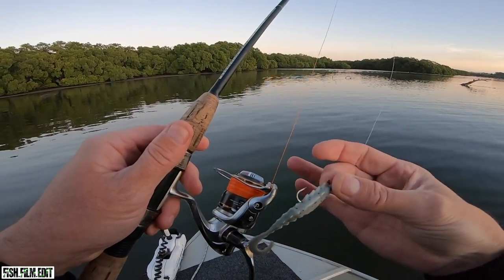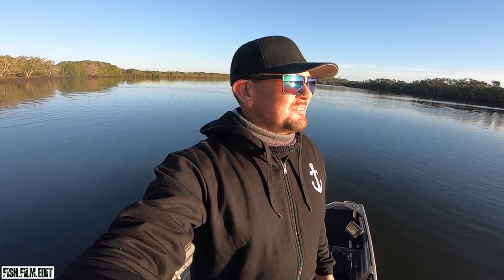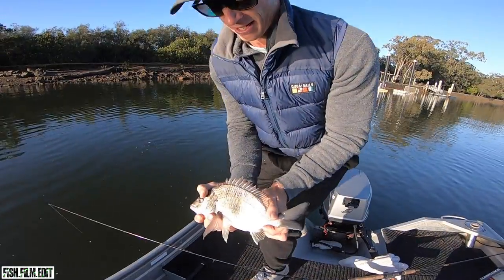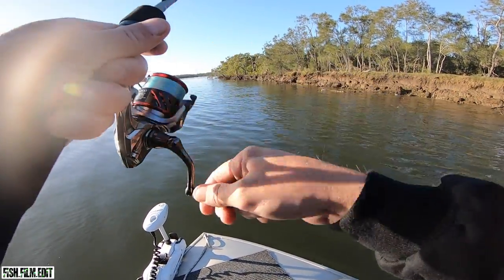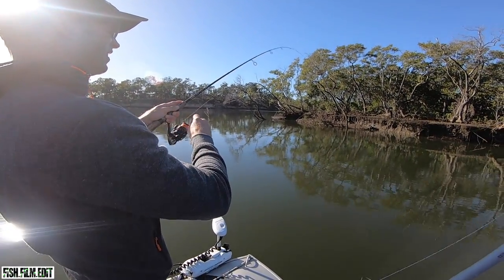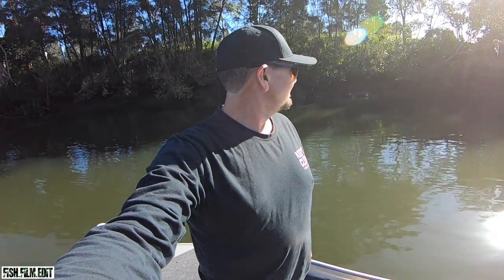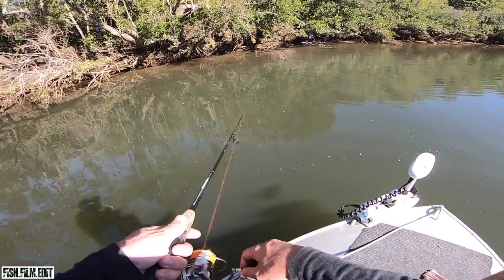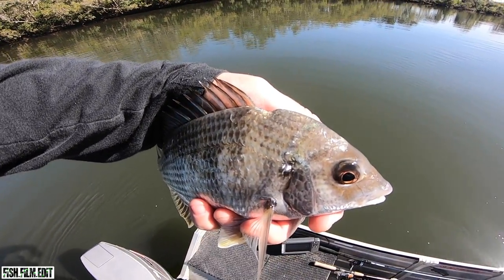LOCAL FISHING OPTIONS | Pine River.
In this video I'm fishing with a good mate Art Rienstra in the Pine River just north of Brisbane smack bang in the middle of winter. The fishing options around this time time vary from bream and flathead to tailor and jew fish depending on the time of day and tidal influences. With a small variance of tidal movement between high and low tide the amount of water movement is minimal which doesn't always help when it comes to catching heaps of fish but with a bit of persistence there are always a few options to take advantage of to maximise fish catching opportunities.